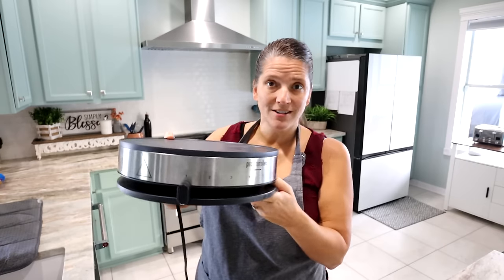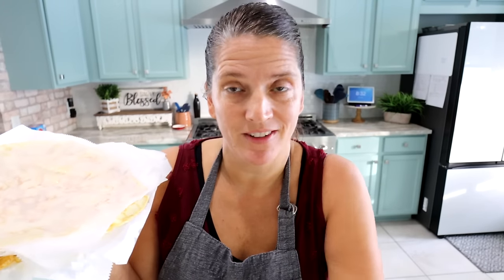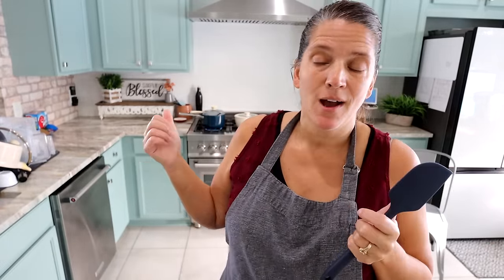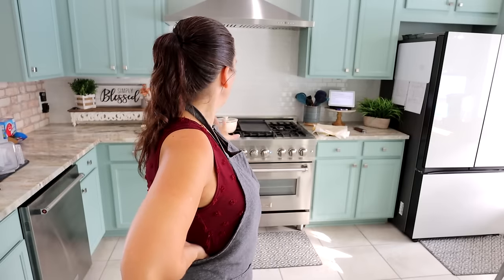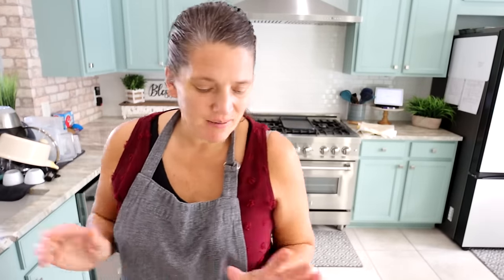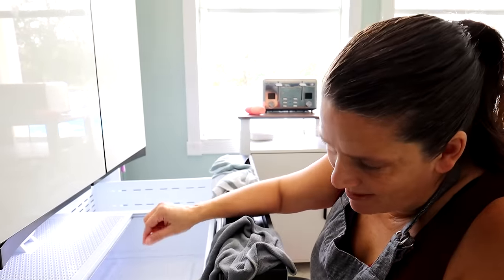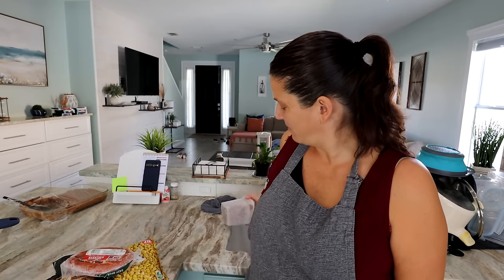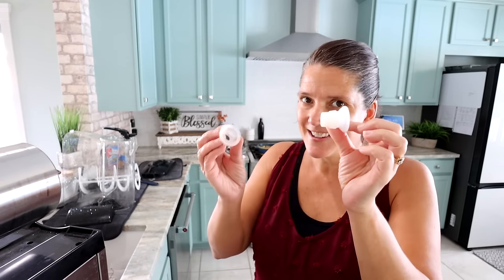Cleaning out the Freezer & Making Meals - Crepes - Penny Casserole - Chicken Bowls